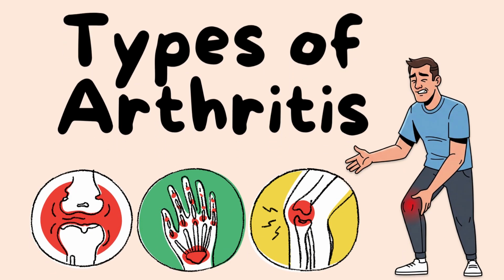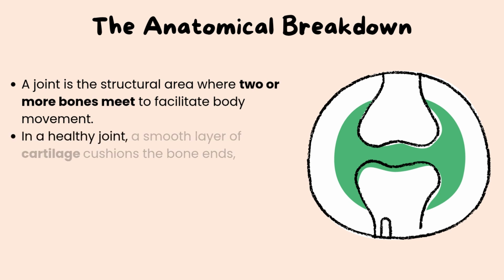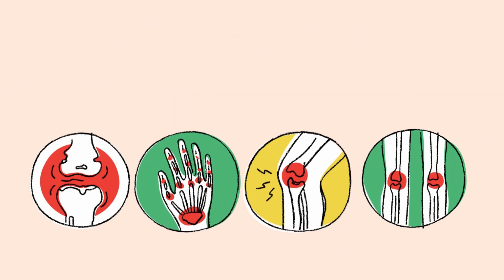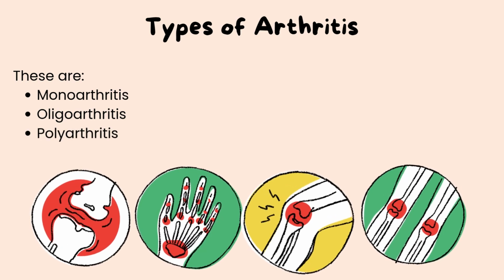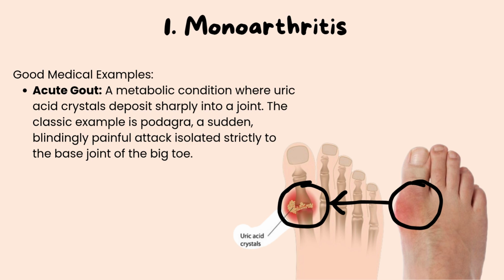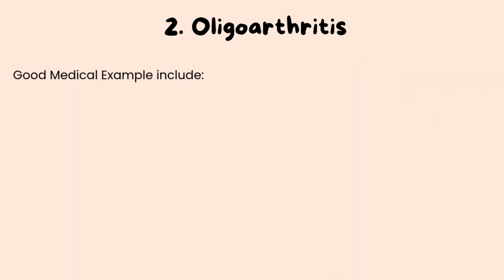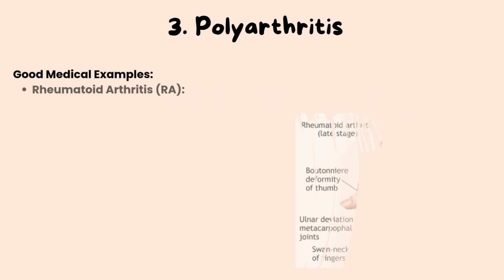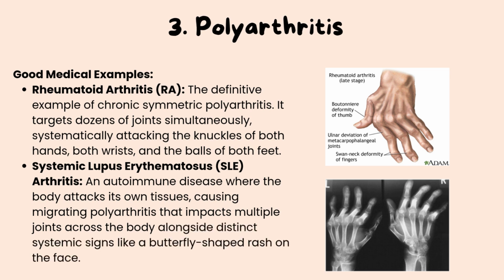Types of Arthritis | Osteoarthritis vs Rheumatoid Arthritis vs Gout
Arthritis is not just one disease. In this high-yield rheumatology lecture, learn the major types of arthritis and how to differentiate them clinically and pathologically.

In this lecture, you’ll learn:
✅ What is arthritis?
✅ Osteoarthritis vs Rheumatoid Arthritis
✅ Gouty arthritis explained
✅ Autoimmune vs degenerative joint disease
✅ Joint inflammation and cartilage damage
✅ Morning stiffness vs wear-and-tear pain
✅ Uric acid crystal deposition in gout
✅ Key clinical signs and symptoms
✅ High-yield exam differences

💡 Perfect for:

MBBS students
USMLE / NEET PG aspirants
Rheumatology revision
Nursing and healthcare learners

📌 Ideal for quick exam revision and concept building in medicine and orthopedics.